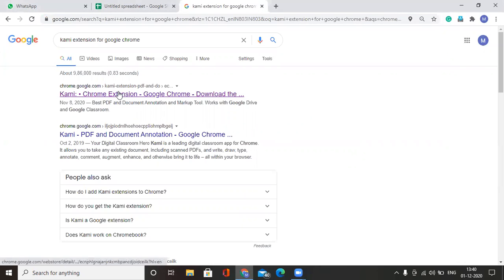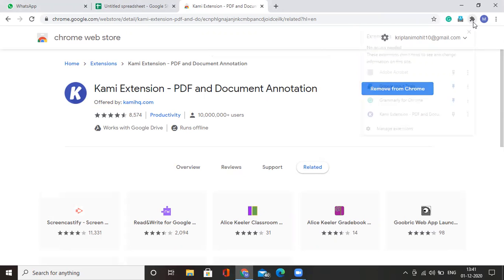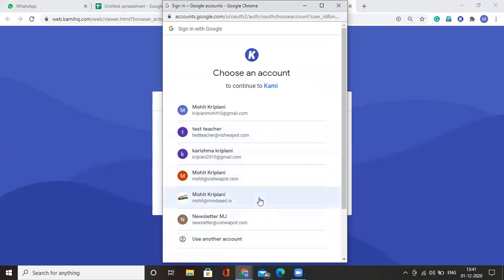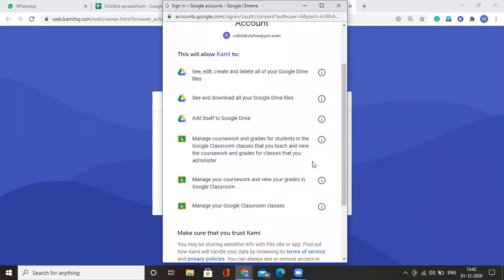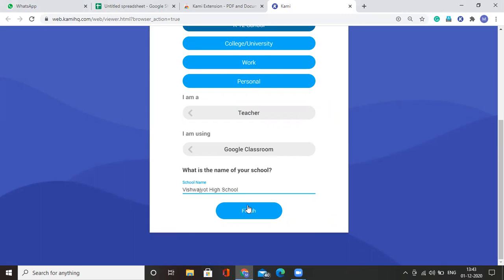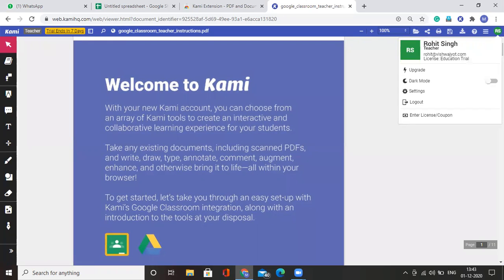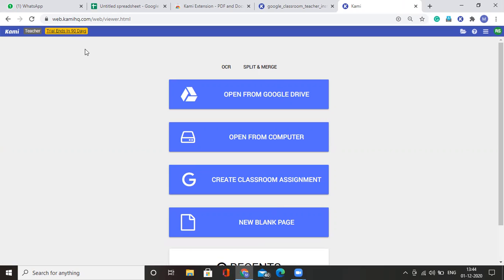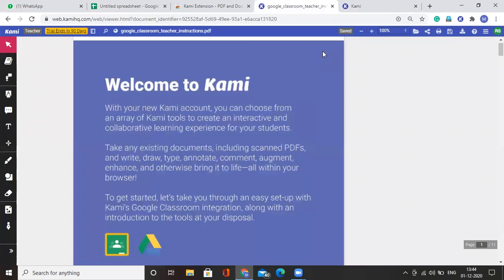How to Setup and Upgrade Kami Account - Tutorial | Vishwajyot High School